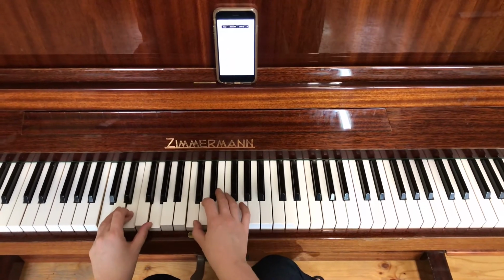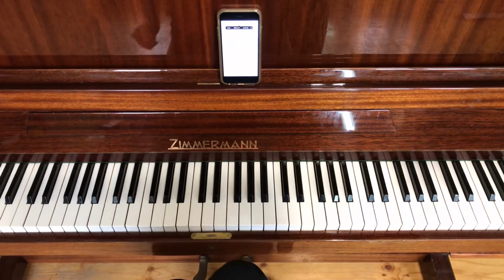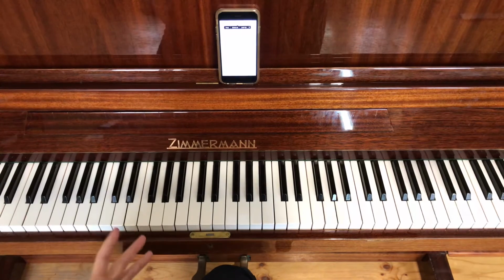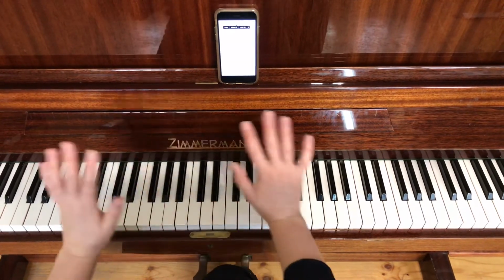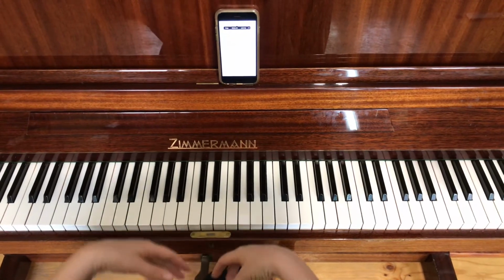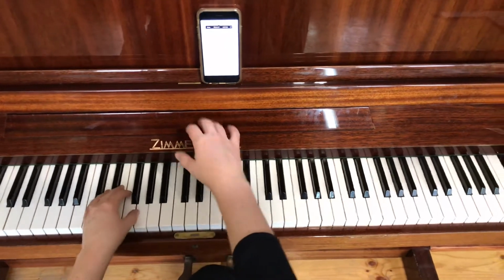Adult Piano Lesson 7 — Flats, the C Major Scale & Primary Chords | Alfred Book 1 (Play-Along)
Lesson 7 for adult beginners — the flat sign, half and whole steps, tetrachords, how major scales are built, the C Major scale, fortissimo, triads, the key of C Major and its primary chords, plus the blues formula. Part of my full "play-along" walkthrough of Alfred's Basic Adult All-in-One (Book 1), page by page, in order.

📖 In this lesson: the flat sign · half & whole steps · tetrachords · the major scale · the C Major scale · fortissimo (ff) · triads · the key of C Major · primary chords in C · the blues formula.

🌐 onlinepianouniversity.com — free course, private 1-on-1 Zoom lessons & recommended gear
📘 The book I teach from — Alfred's Basic Adult All-in-One Course, Book 1 (Willard A. Palmer · Morton Manus · Amanda Vick Lethco)

This "play-along" course and my step-by-step Beginner Course cover the SAME book — the Beginner Course breaks each topic into short, focused lessons; this is the full sit-and-play walkthrough. Use them together.

Taught by Dr. Maria "Masha" Pisarenko — concert pianist, Doctor of Musical Arts (DMA) & university professor. Learn to really play — from your very first note.

🎹 88-key weighted keyboards: Yamaha P71 · Roland FP-10 · Casio PX-S1100
🎼 Scales & technique

⏱ LESSON CHAPTERS
0:00 Welcome & lesson overview
0:41 The flat sign — Rock It Away! (p. 96)
6:42 Half steps & whole steps (p. 98)
9:26 Tetrachords (p. 99)
10:19 The Major Scale & the C Major Scale (pp. 100–102)
12:36 Fortissimo (ff) — Joy to the World (p. 103)
18:18 More about chords — triads & inversions (p. 104)
20:24 Cockles and Mussels (p. 105)
25:08 Primary chords in C Major & chord progressions (p. 106)
29:38 About the blues — Got Those Blues! (p. 107)